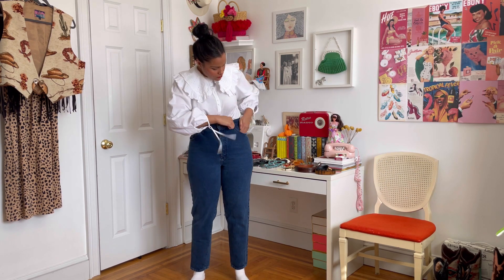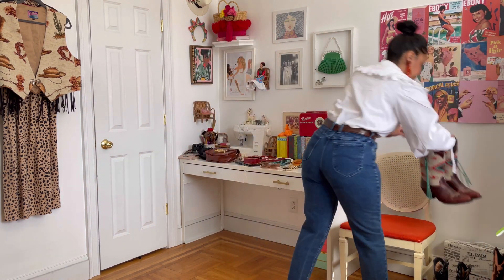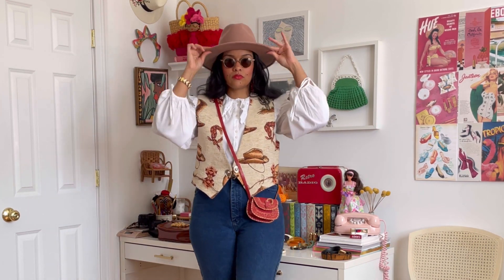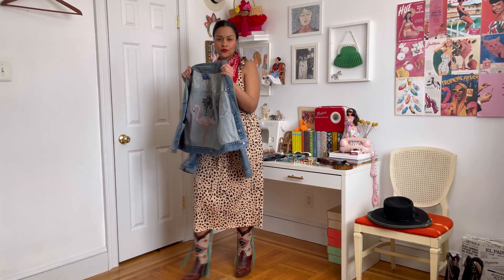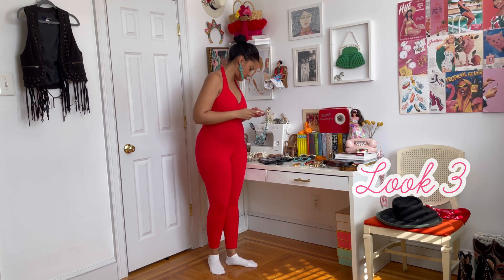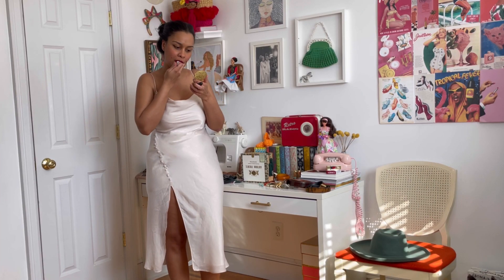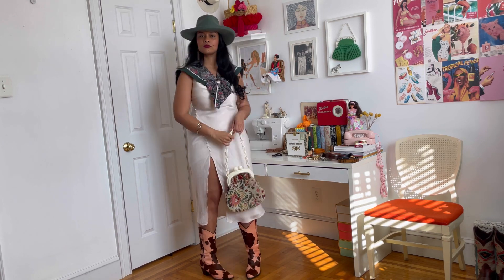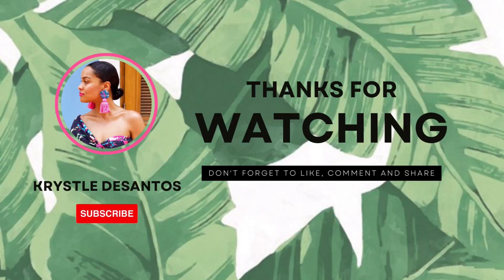4 WAYS TO STYLE THE WESTERNCORE TREND 🤠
WesternCore is a trend this season and I’m here for it!

Fashion is cyclical and we all embrace different styles at different times so let’s have a little fun as I bring you this video on how to rock the western trend ModernVintageStyle.

Guyana Rodeo photographs credited to Amanda Richards and used with her permission.